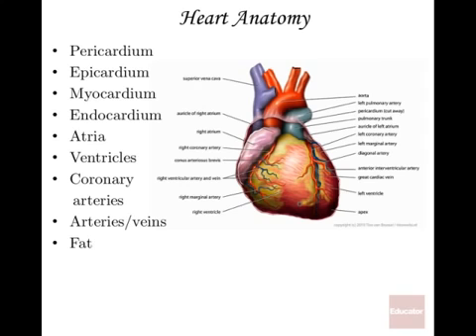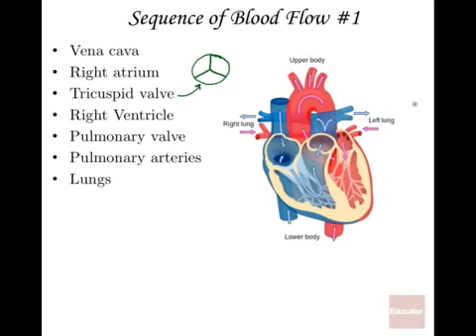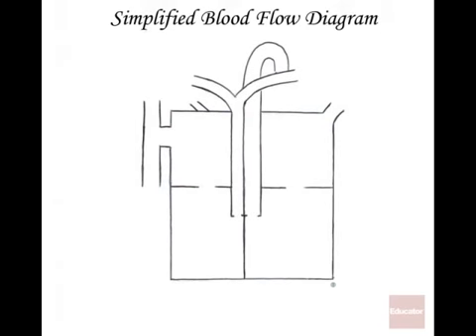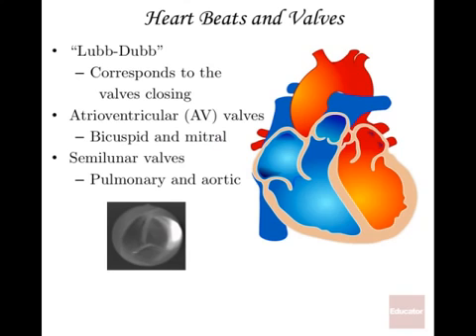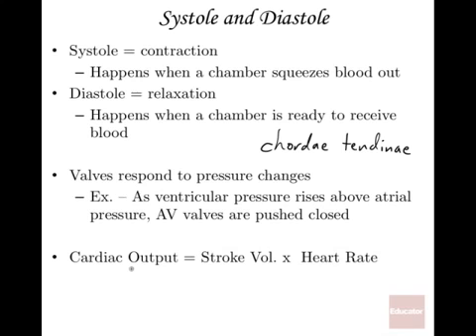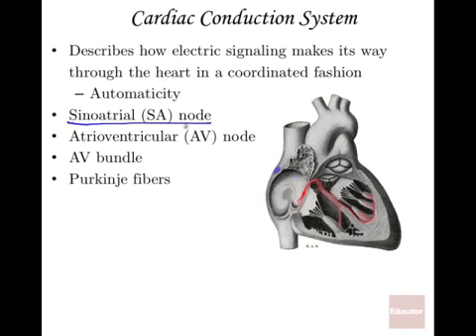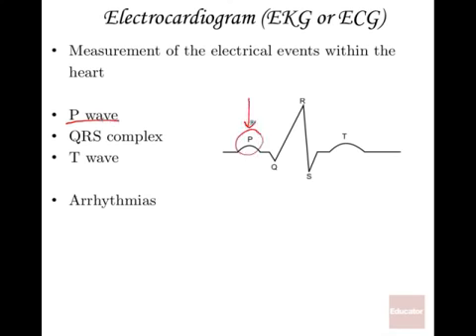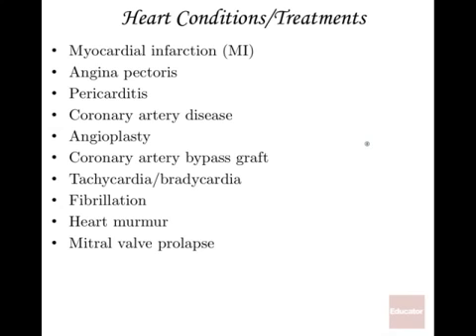HUMAN HEART ANATOMY